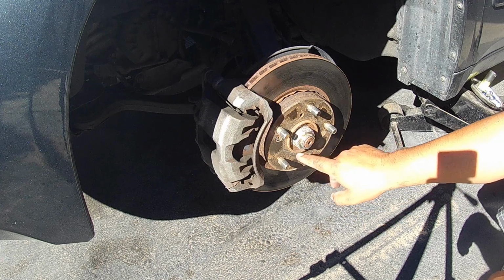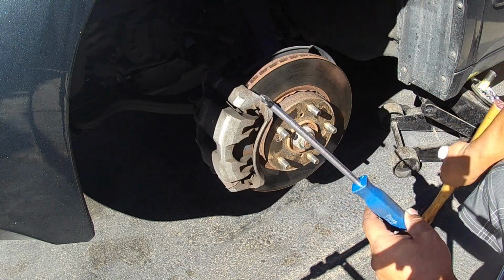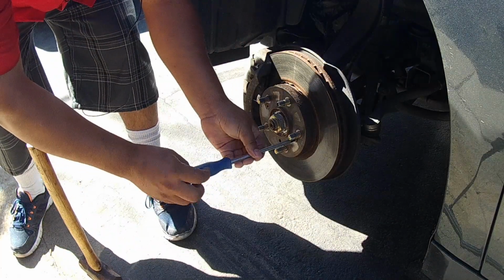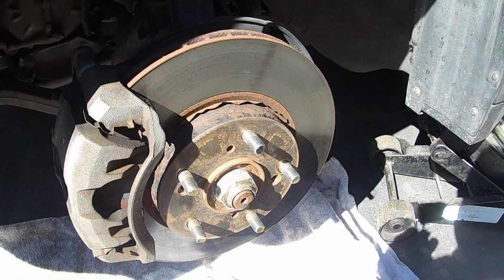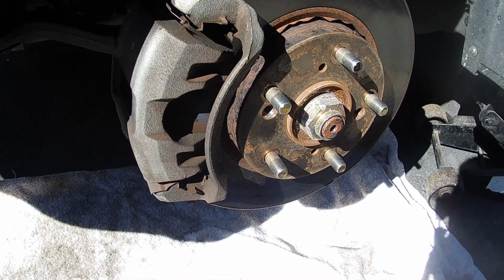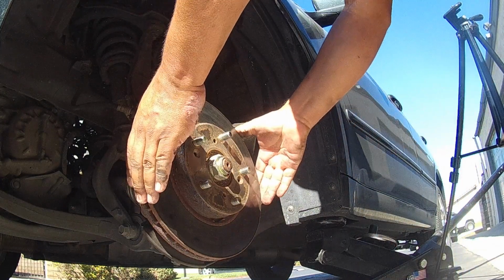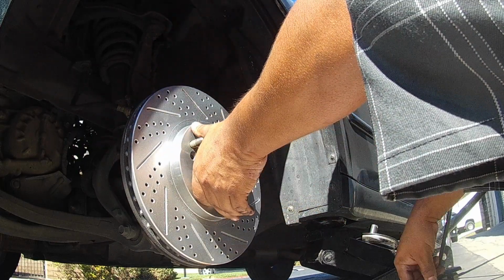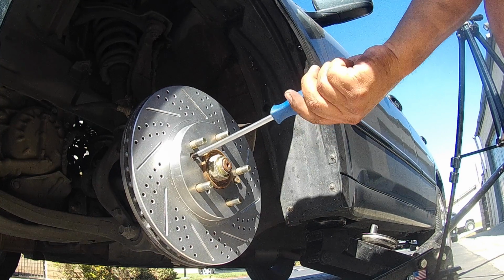Rotor Screw Removal and Stuck Brake Rotor Removal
Honda's and Toyota's are infamous for having screws in the brake rotors to hold them in place from the factory.  These screws many times are difficult to get out without stripping the screw.  I show you how to remove them.  Also, if your rotor is stuck to your hub, I show you how to get them off the correct way.

Bundys Garage